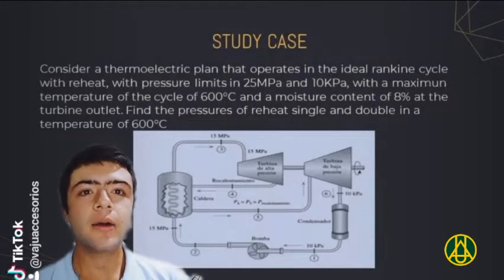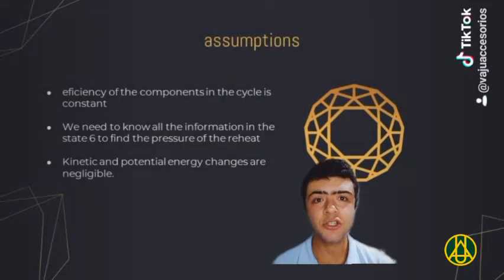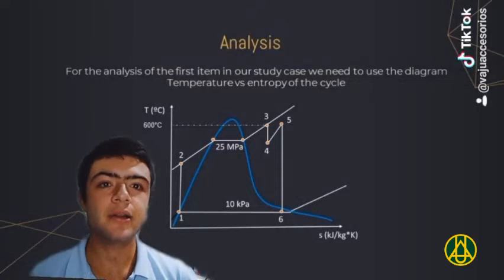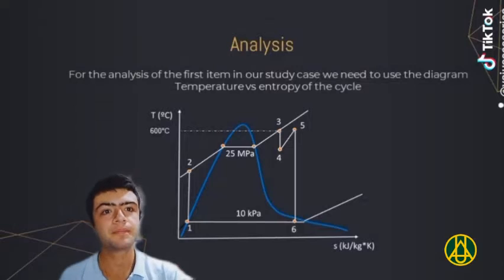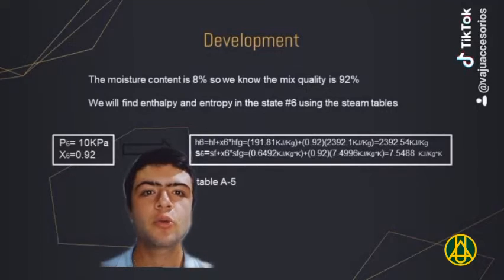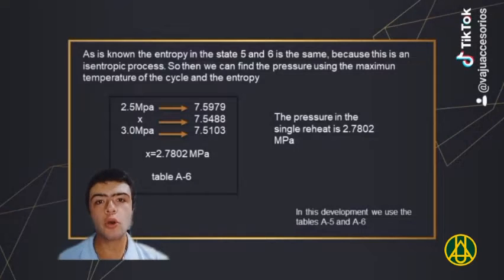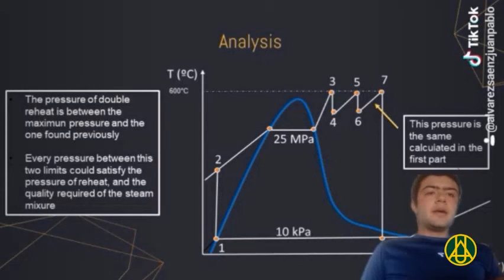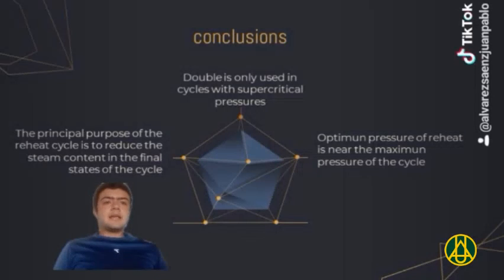Study Case - Thermal Machines